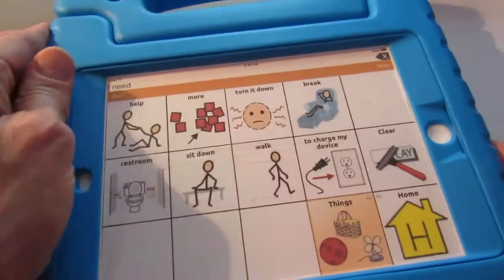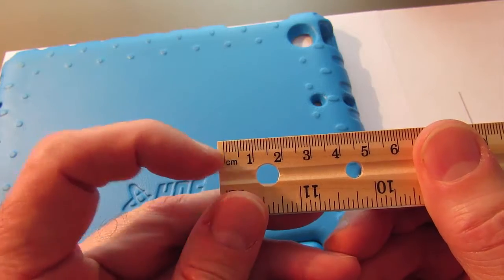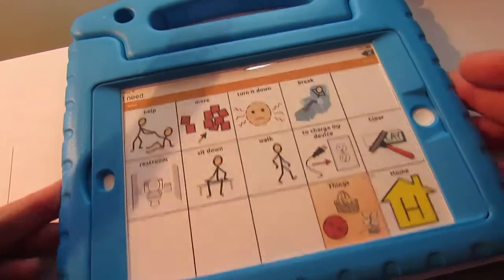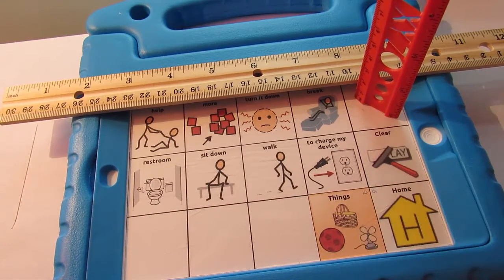measuring for clip on straps